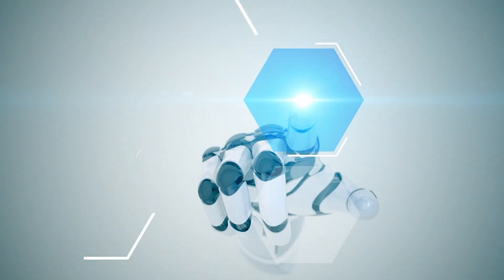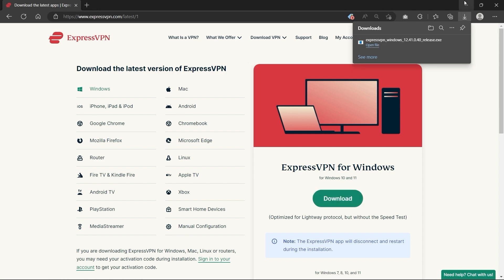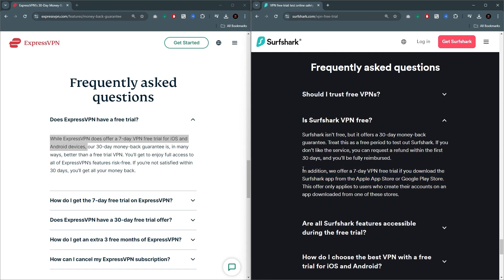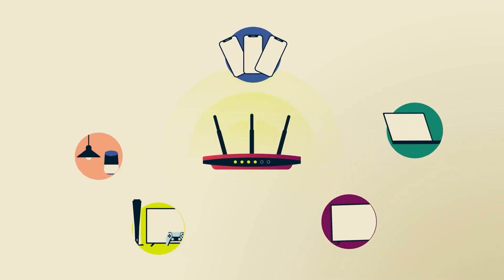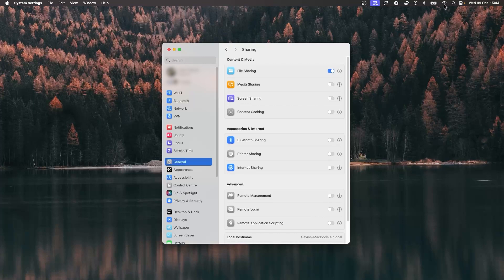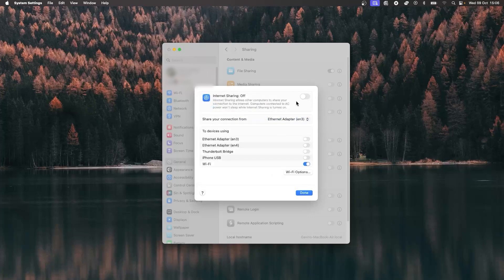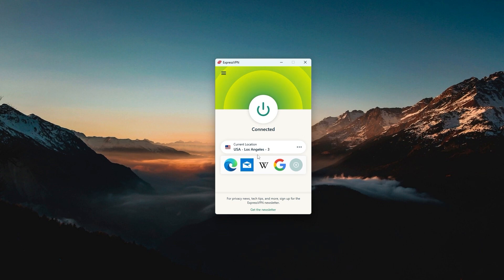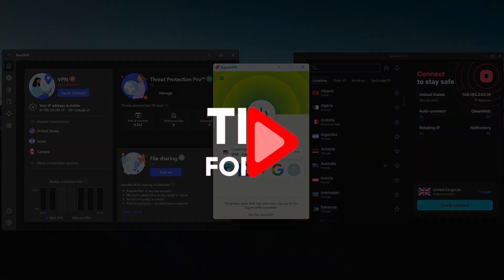How to Set Up VPN within Minute: Flash Tutorial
🌐How to Setup VPN🌐

How to Set Up a VPN on Your Devices

In today's video, I’ll guide you through the quick and easy process of setting up a VPN on various devices. We’ll be focusing on three top options: ExpressVPN, NordVPN, and Surfshark. Each of these VPNs boasts lightning-fast speeds, audited no-logs policies, and essential security features like a kill switch. While they all excel in performance, they differ in pricing and specific features, which I’ll touch on later to help you make the best choice for your needs.

Setting Up VPN on PC and Mobile

Starting with PC, I’ll demonstrate the setup process using ExpressVPN, known for its user-friendliness and security. Once installed, activate it using your activation code and adjust the settings to use the optimal protocol for speed. For mobile devices, the process is even simpler—just download the VPN app from your app store, sign up, and customize your protocol. Plus, all three VPNs offer free trials and money-back guarantees, so you can test them out without commitment.

Advanced Setup for Non-Compatible Devices

For devices that don’t support VPNs directly, you can either set up the VPN on your router or create a VPN hotspot from your computer. If your router supports VPNs, download the configuration files from your VPN provider and upload them to your router’s admin panel. Alternatively, connect to a VPN server on your PC and share that connection as a hotspot. This way, any device that connects to your hotspot will benefit from the VPN’s encryption and privacy features, ensuring a secure browsing experience across your entire network.

Hope you enjoyed my How to Set Up VPN within Minute: Flash Tutorial Video.